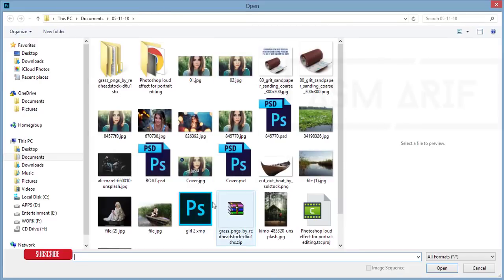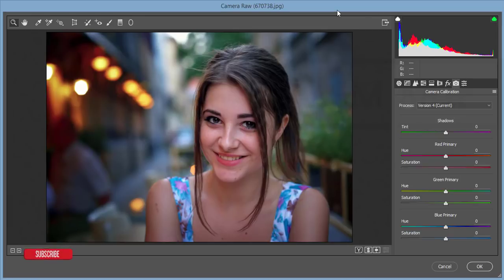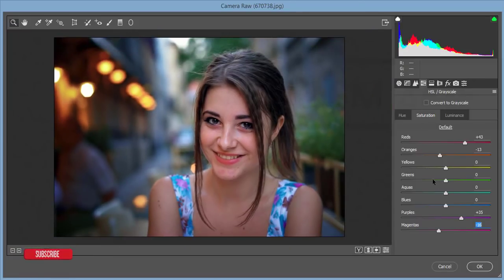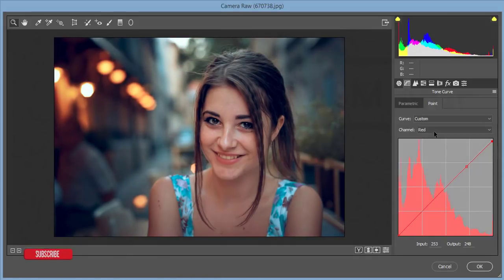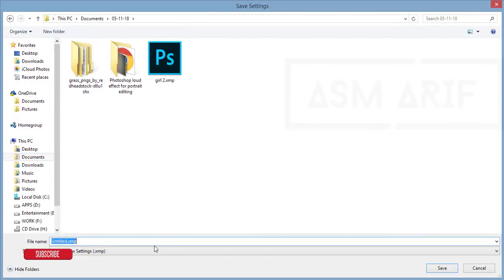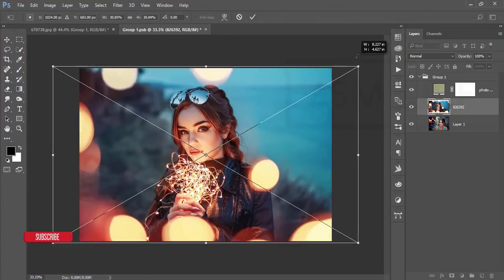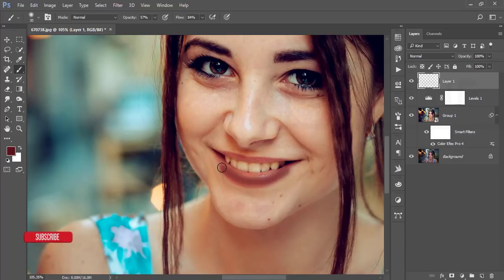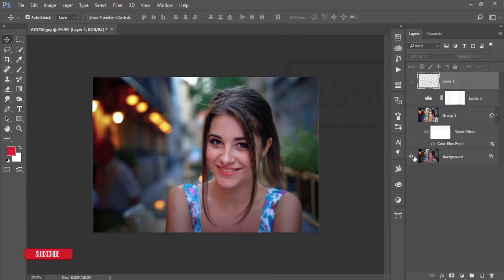Photoshop Loud Effect for Portrait Editing(2) | Free Camera Raw Presets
Hi Everyone i am gonna show you a new thing today. portrait effect in photoshop, creative photoshop portrait tutorials, Free Camera_Raw Presets